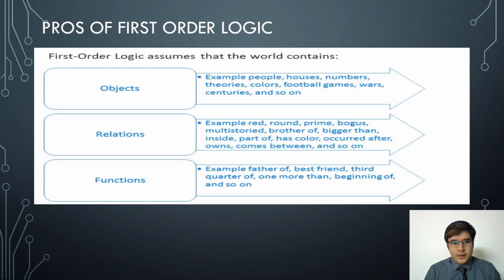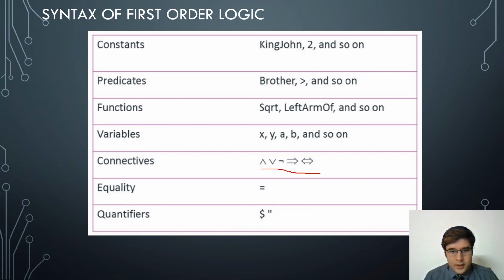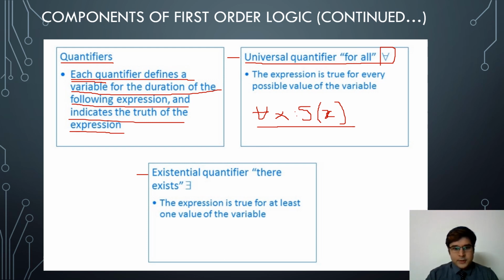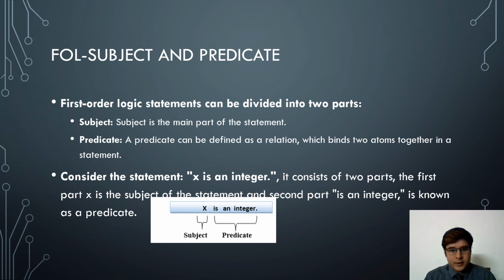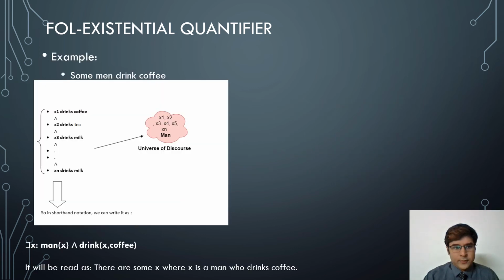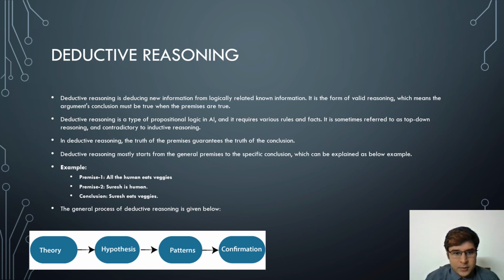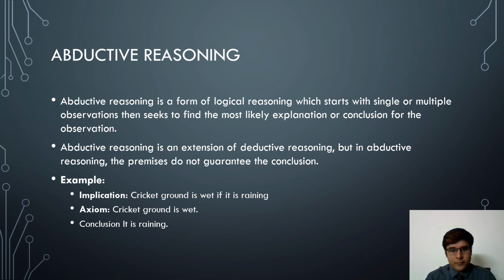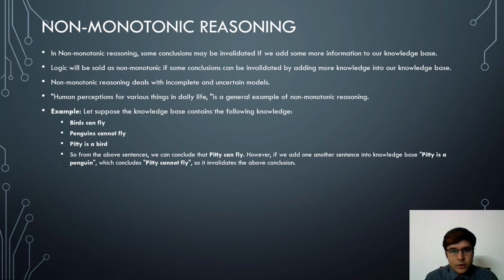Knowledge Representation and Reasoning in context to AI Part 2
How does AI interpret knowledge? (part 2)